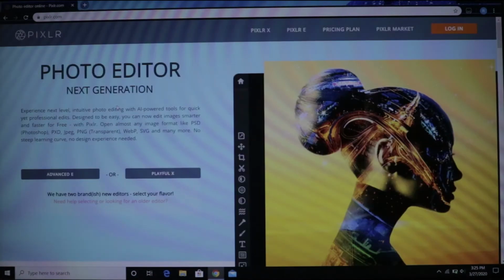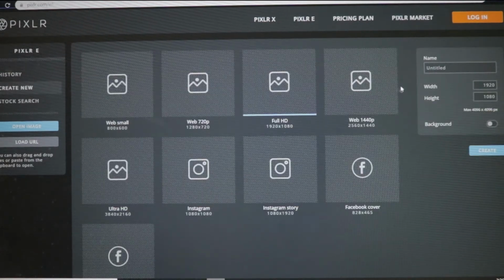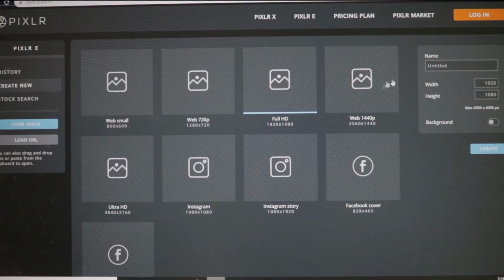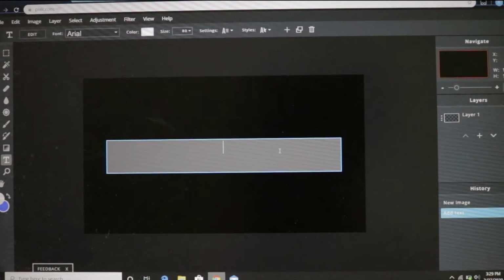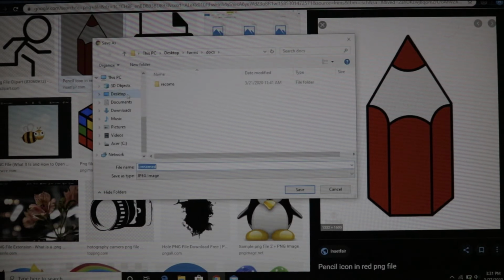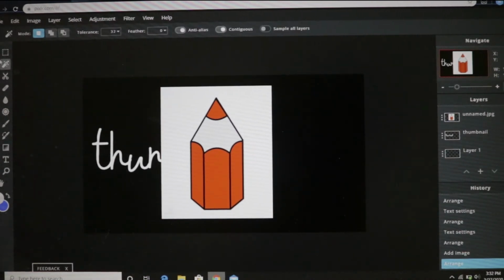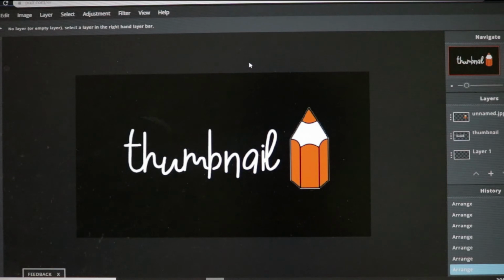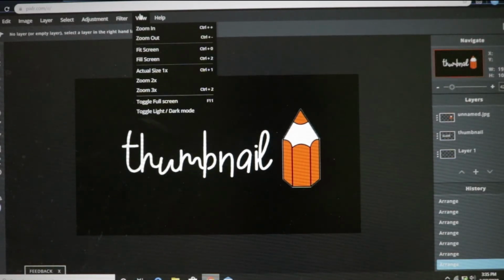YouTube Video Thumbnail Maker Free (No software), How to make YouTube Thumbnails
Best Free easy to use image editor for making YouTube thumbnails on your browser.